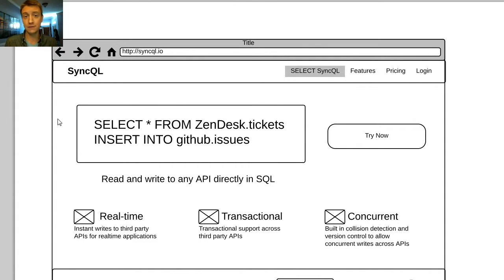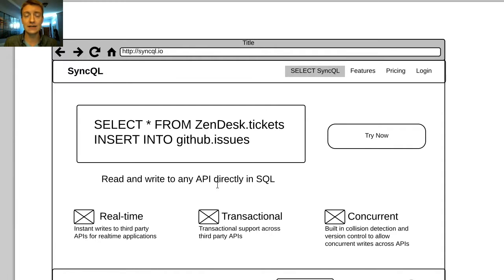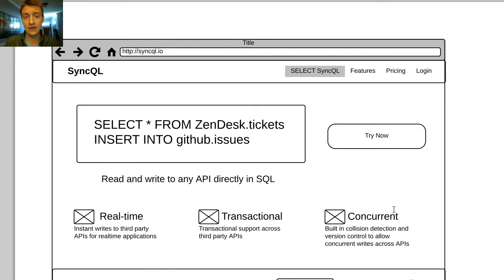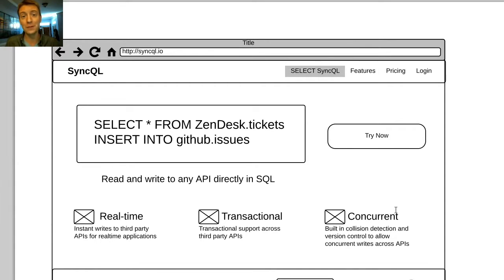Day 2 - Product Update - Figuring out the MVP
We discuss how we are determining the MVP (Minimum Viable Product) that we want to work on for launch